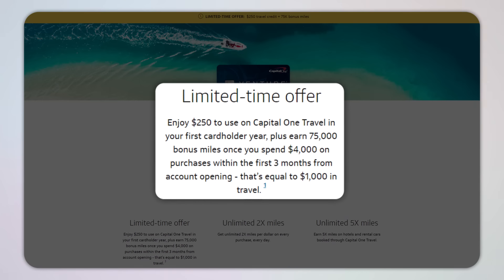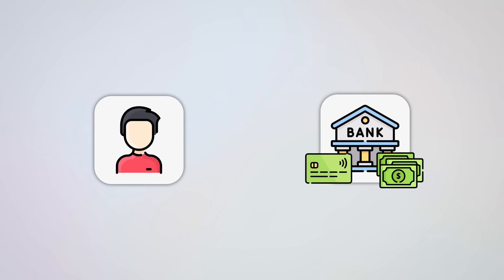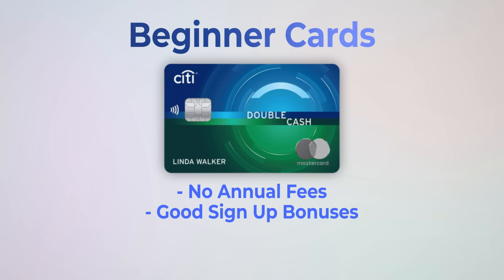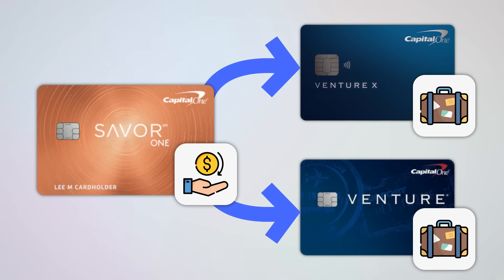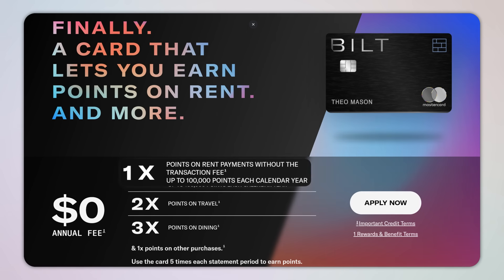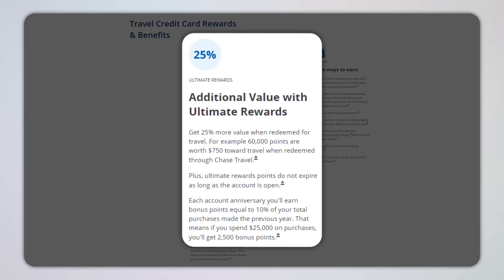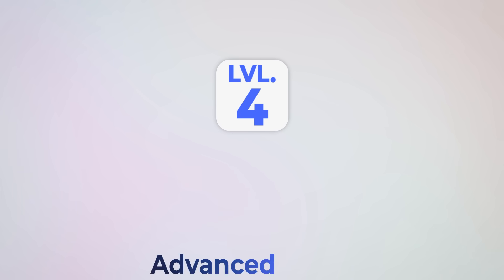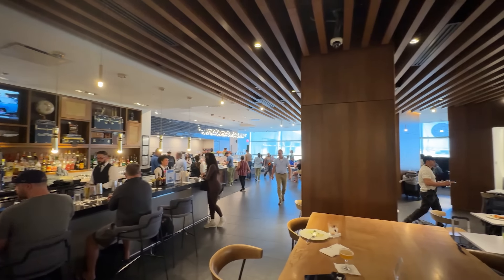How to Climb The Credit Card Ladder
In this video, we’re looking at how to climb the credit card ladder in 2024. Right now, credit cards are offering more value than ever before, but the problem is that most people can’t just jump right in and get approved for the best credit cards with the highest rewards. Instead, you need to think about climbing the credit card ladder which allows you to work your way up from no annual fee beginner credit cards to more advanced travel credit cards. Doing this will allow you to get the credit cards that you want while avoiding denials that can be frustrating.

This video is going to break down the 5 levels of the Credit Card Ladder and how you can climb this ladder to get the most value back from your everyday spending. I’ll give examples of some of the best credit cards in each level, and I’ll also give some tips about which credit cards to avoid. Whether you’re interested in cash back credit cards or travel credit cards, this video is meant to walk through the basics of how to navigate the overall credit card market in the best way possible.

💳 Learn More About The Bilt Mastercard. Use the card 5 times each statement period to earn points

CHAPTERS:
0:00 - Intro
0:54 - Starter Cards
4:56 - Beginner Cards
10:56 - Intermediate Cards
15:10 - Bonus Level
16:40 - Advanced Cards
20:01 - Elite Cards

Daniel Braun is part of an affiliate sales network and receives compensation for sending traffic to partner sites, such as CreditCards.com. This compensation may impact how and where products appear on this site (including, for example, the order in which they appear). This site does not include all credit card companies or all available credit card offers.